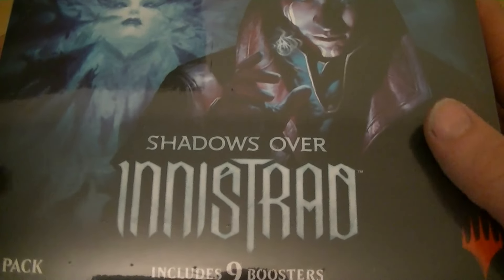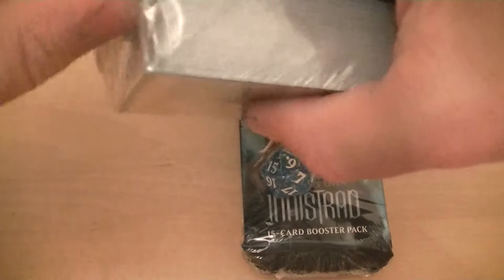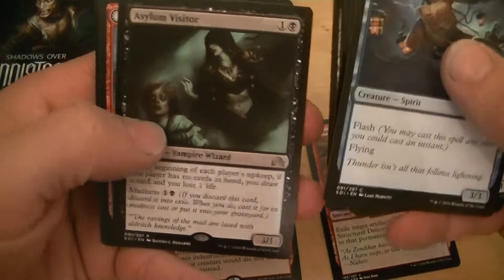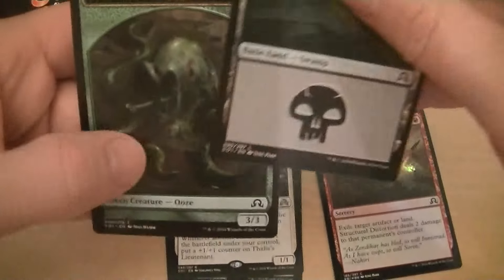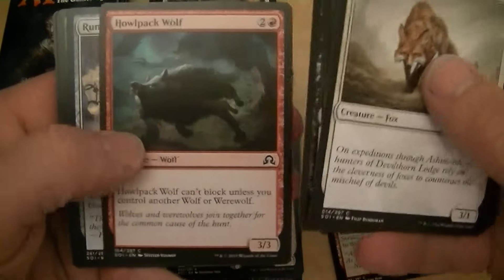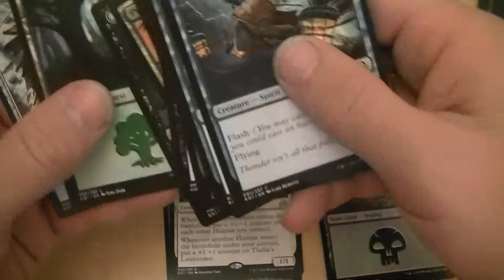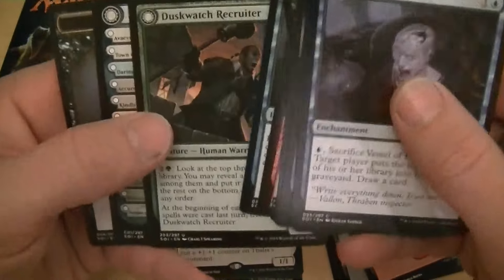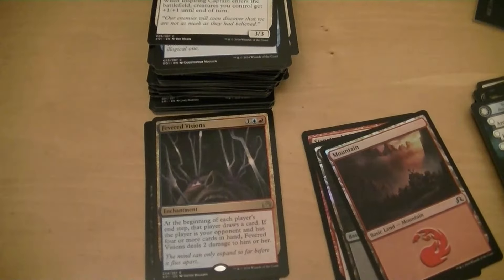MTG Shadows Over Innistrad Fat Pack Opening - Derek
Shadows of Innistrad is out and Derek opens a Fat Pack to see what waits inside. Watch and find out what does. MNYESS!!